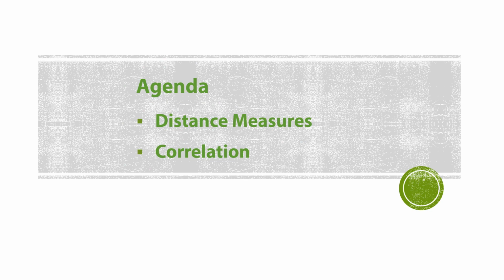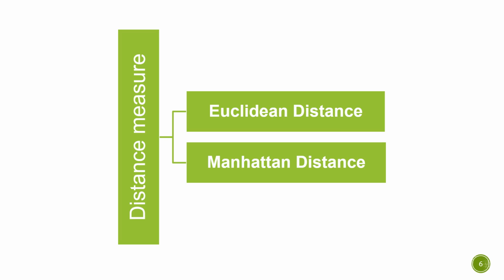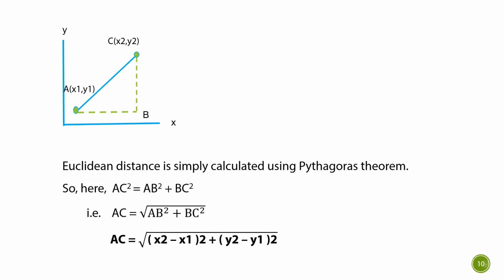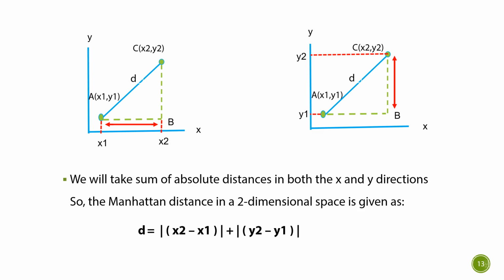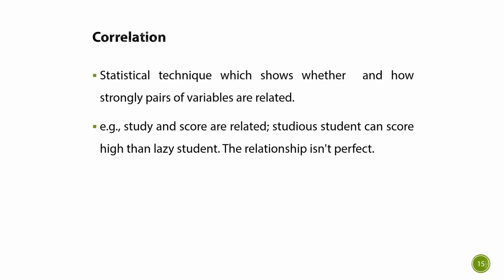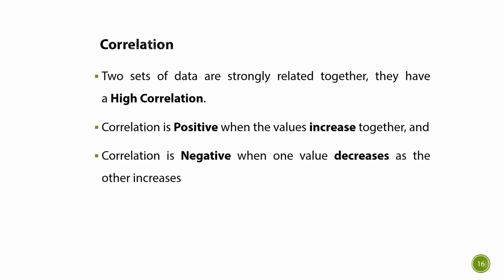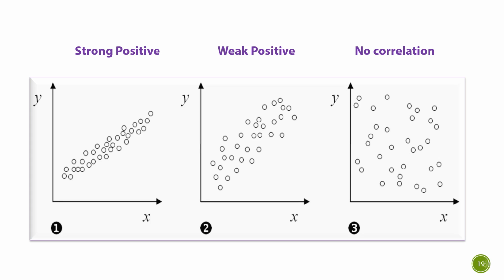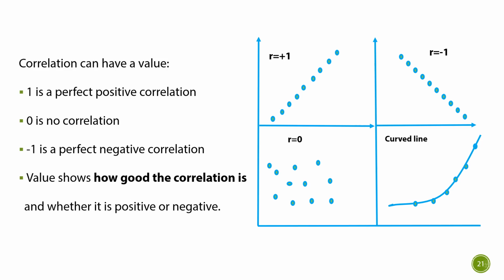M.Sc.-II(Computer Science)|Sem-III |CSUT232:Machine Learning | Sunita N.Deore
Chapter: Introduction to Machine Learning
Topic: Distance measures,
correlation
Lecture No-7 Distance measures,
correlation